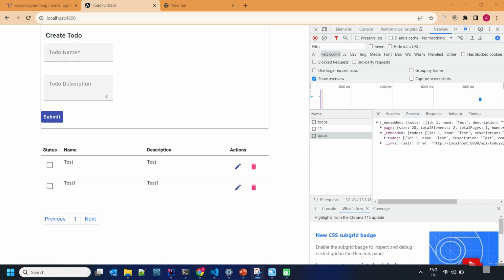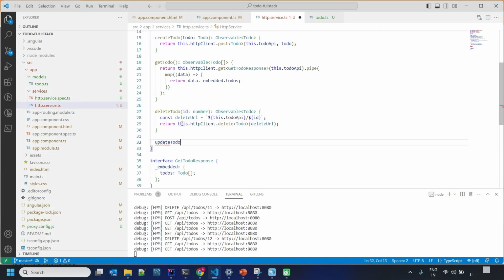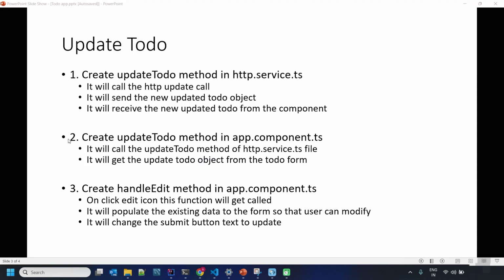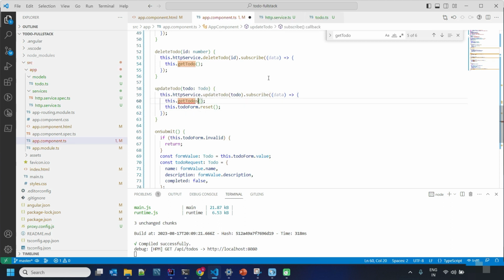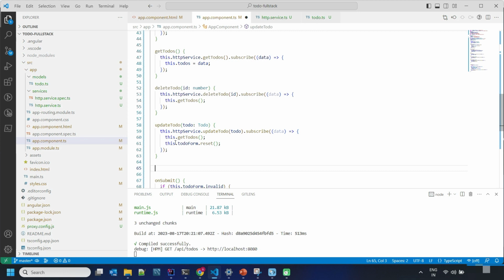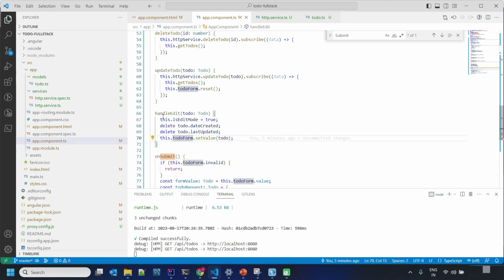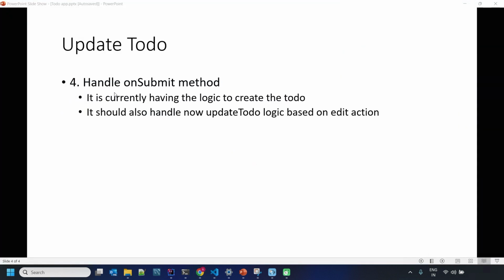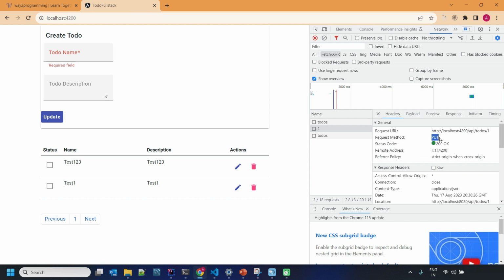Update Todo - Building a Full Stack Todo App with Angular 16 and Spring Boot 3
Update Todo Functionality in Angular 16 and Spring Boot 3 Todo Full Stack Application

Overview:
In the Todo Full Stack application developed with Angular 16 on the frontend and Spring Boot 3 on the backend, the "Update Todo" feature is a critical component for managing and editing individual todo items. This functionality empowers users to make specific modifications to their tasks, such as updating task descriptions, due dates, or priorities, providing a flexible and dynamic task management experience.

In conclusion, the "Update Todo" feature in this Angular 16 and Spring Boot 3 Todo Full Stack application provides users with the flexibility to edit and manage their todo items with ease. The seamless interaction between the frontend and backend components ensures a smooth and secure user experience, making task management more customizable and dynamic.